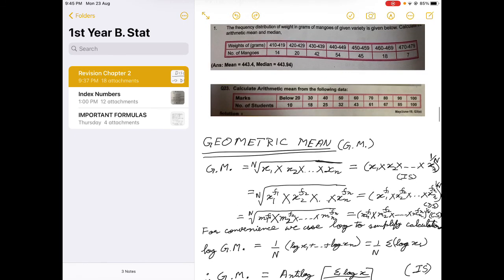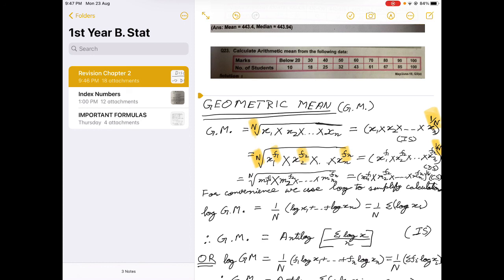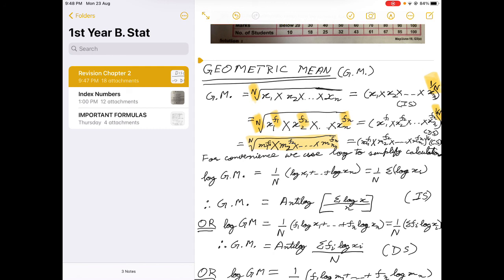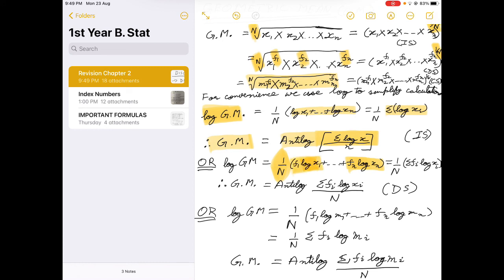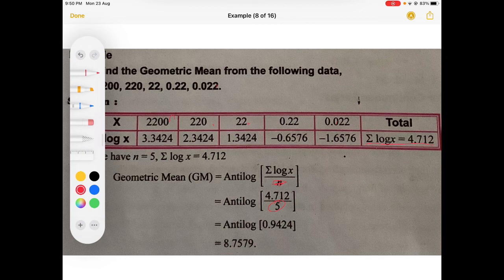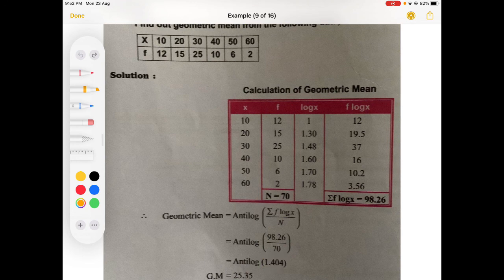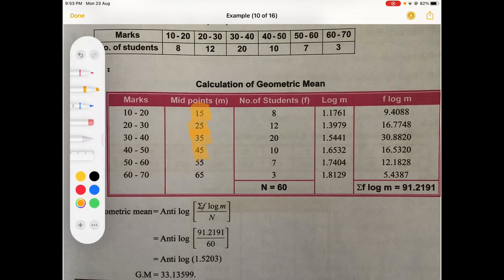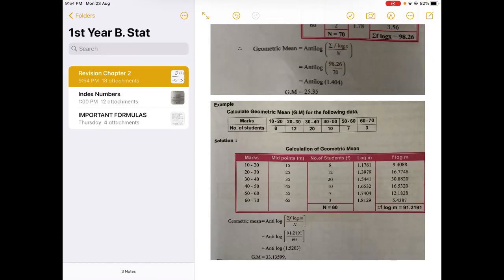Calculation Of Geometric Means